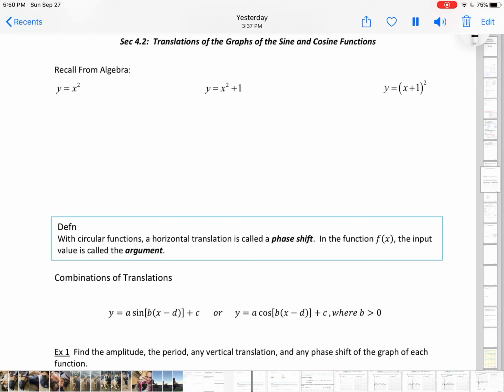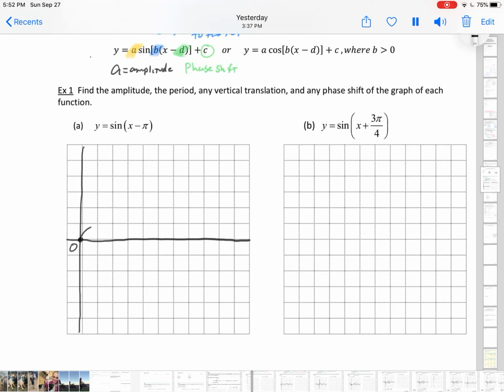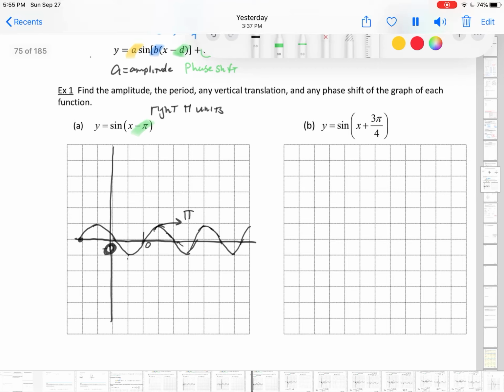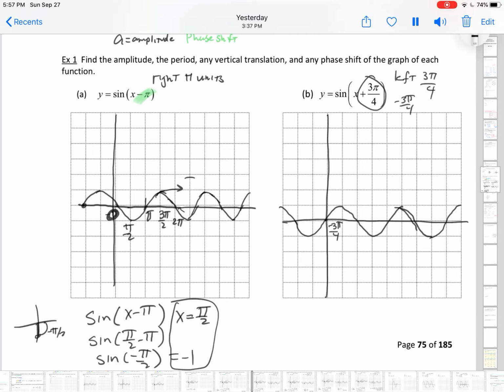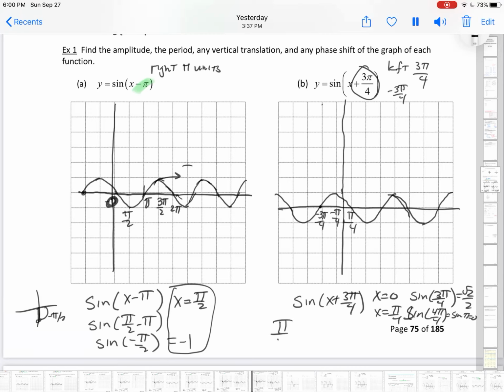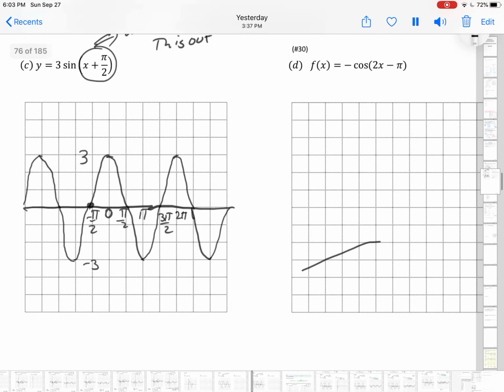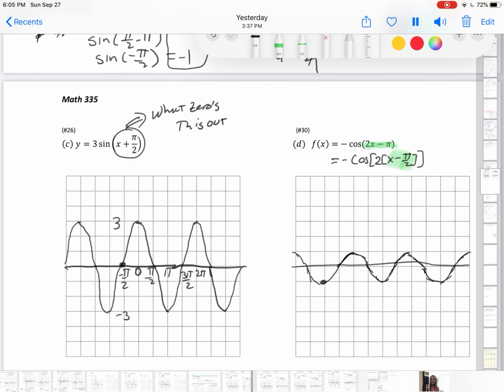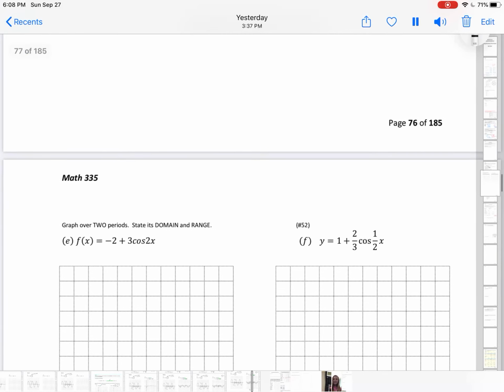Math 335 - Section 4.2 Part 1